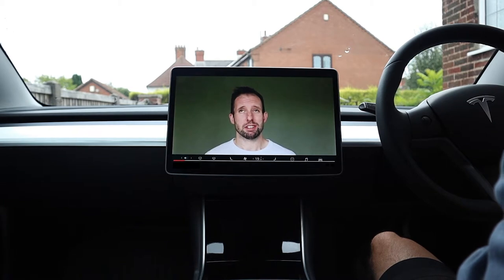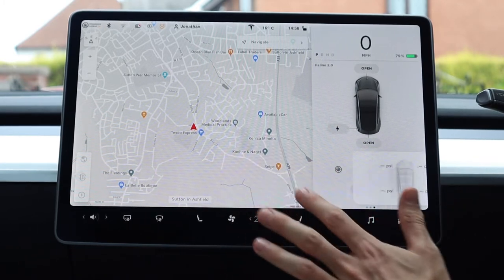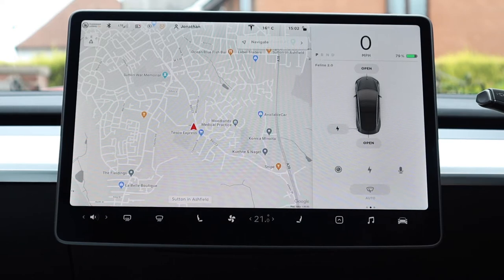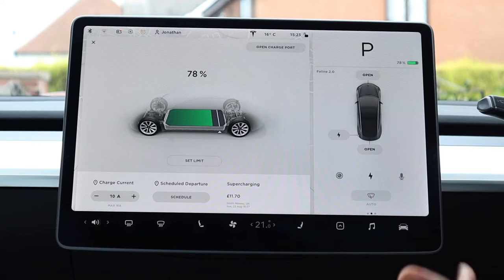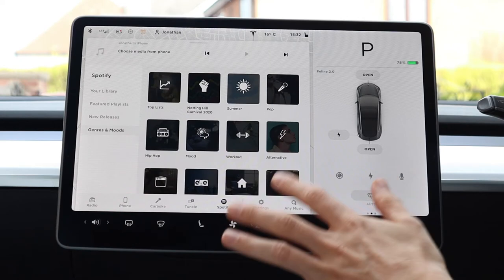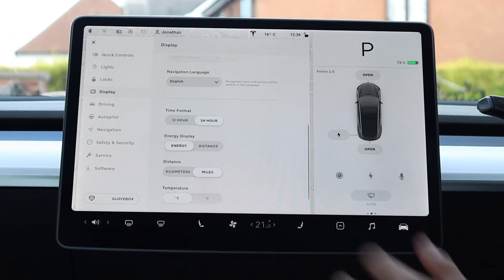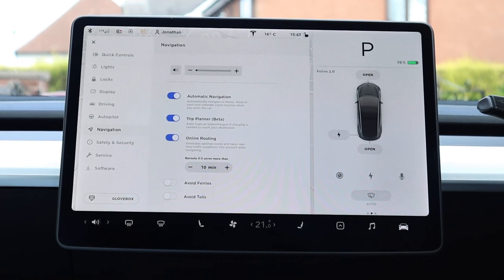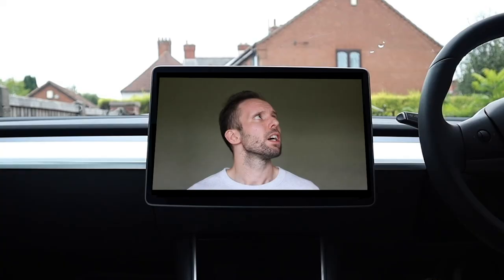Tesla Model 3 - UK Touchscreen Fundamentals and Tutorial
A touchscreen tutorial and orientation for your new Tesla Model 3, hopefully helping to get you up to speed before your delivery day!

Tesla's tutorial videos aren't exactly tailored to the UK market and with contactless deliveries meaning there are no face to face tutorials on the day, I wanted to put together a UK friendly Model 3 touchscreen overview.

▬▬▬▬▬▬  Chapters  ▬▬▬▬▬▬

0:00 - Intro
1:27 - Overview
1:48 - Right hand side control panel
4:52 - Top line functions
8:25 - Main navigation panel
10:27 - Bottom taskbar
12:45 - Bottom pop out menu
13:53 - Charging options
15:13 - Entertainment
16:24 - Toybox
18:04 - Music
19:49 - Car main settings
31:23 - Glovebox
31:35 - Wrap up
32:21 - ?

It would be great to hear any questions or comments, I'll get back to them all below.